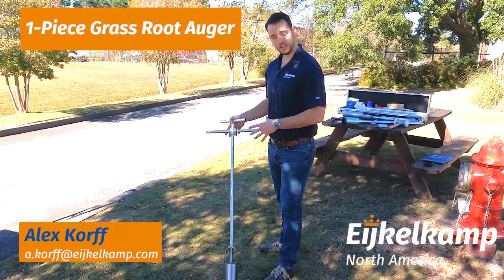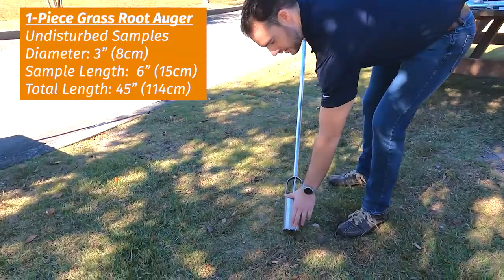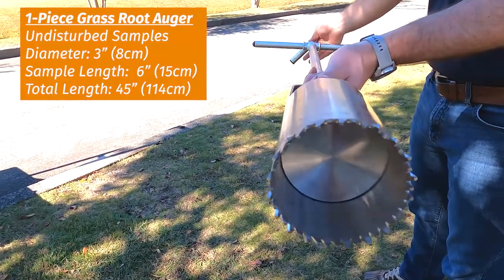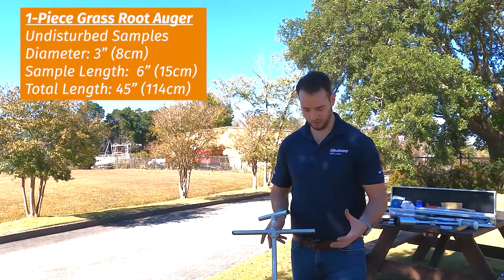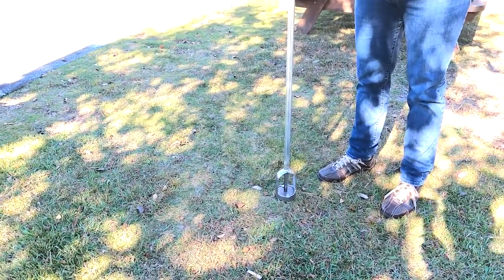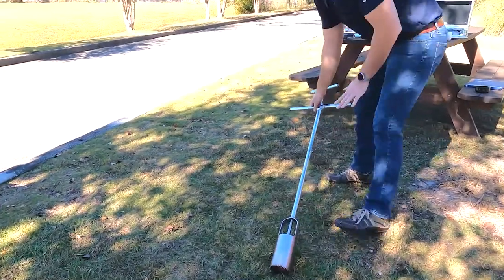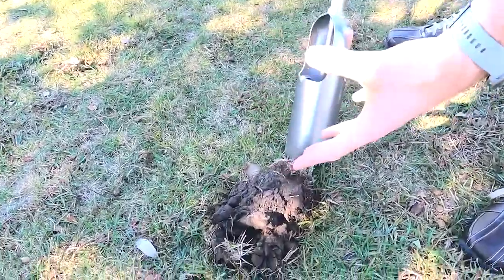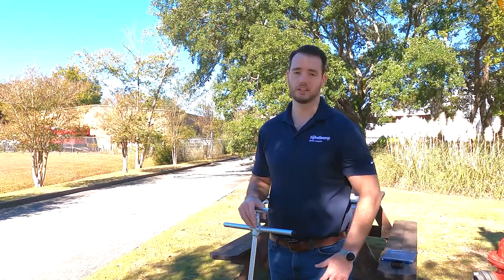Root Auger - 1 Piece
Do you need undisturbed samples of topsoil layers, like grass roots? This week, Alex shows us how the 1-Piece Grass Root Auger may be just what you need.

Root research is typically performed to improve the understanding of the possibilities of root growth (depth and concentration) of the root system of trees and plants. An extensive root system allows the plant to benefit from a large volume of soil. If sufficient quantities of nutrients and water are present, the absorption will be larger if the root system is more extensive.

Therefore, measuring and understanding the root system is a useful method of localizing physical and/or chemical barriers in the soil profile.

The single root auger is used to take undisturbed samples for root investigations in soils with low penetration resistance. Samples with a length of 6” (15cm) can be taken to a maximum depth of 39” (1m). The sample diameter is 3” (8cm).